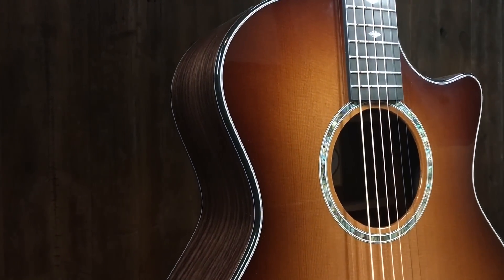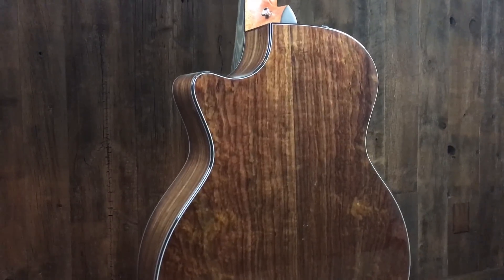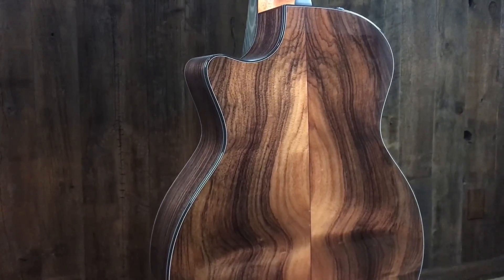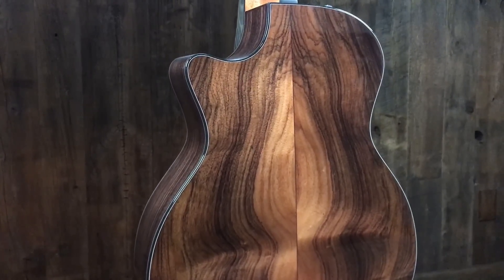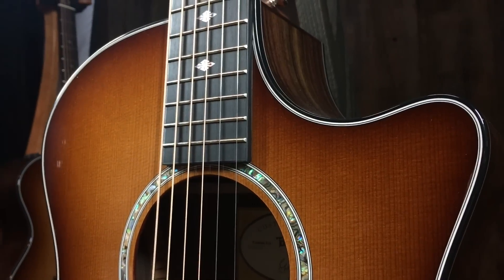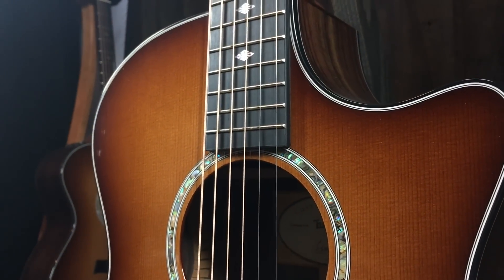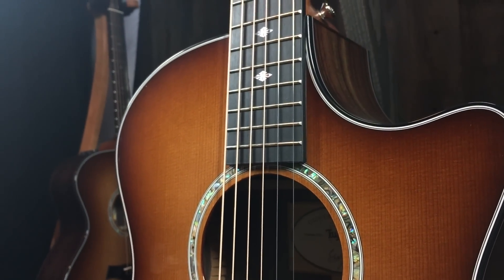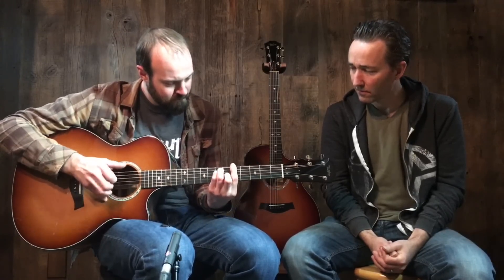Taylor Custom GA with "Crazy" Rosewood & Red Cedar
More Information / Guitar Specs:

Body: Grand Auditorium
Cutaway: Ventian
Back & Side wood: Indian Rosewood, Hand Picked (Crazy RW)
Top wood: Western Red Cedar
Fingerboard & Bridge: Ebony
Neck: Mahogany (standard carve)
Bracing: Performance Bracing
Binding: Black Plastic
Nut: Tusq, 1 3/4″
Saddle: Micarta
Scale Length: Short Scale 24 7/8″
Finish: Shaded Edge Burst
Tuners: Taylor Nickel
Strings: Elixir Light Gauge PB
Electronics: ES2
Case: Brown hardshell